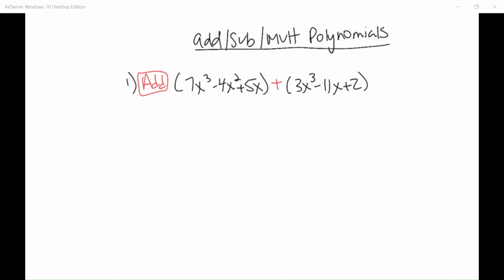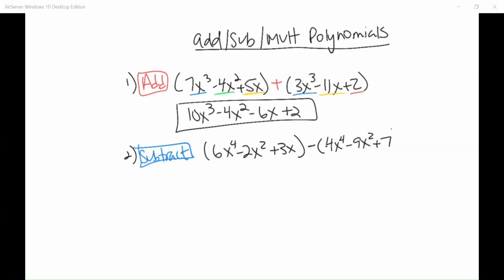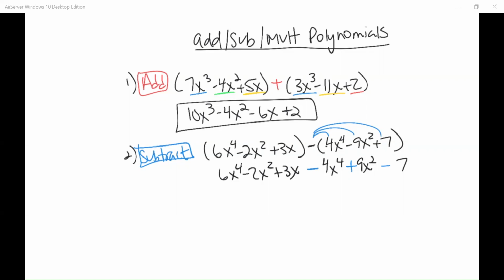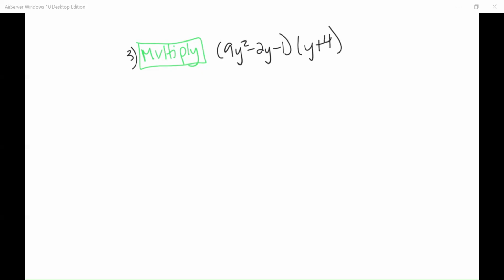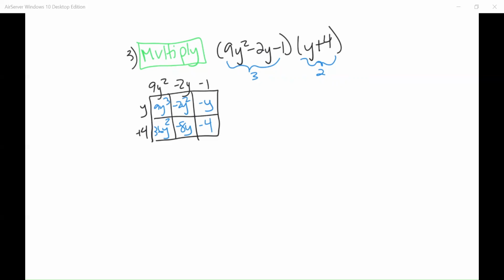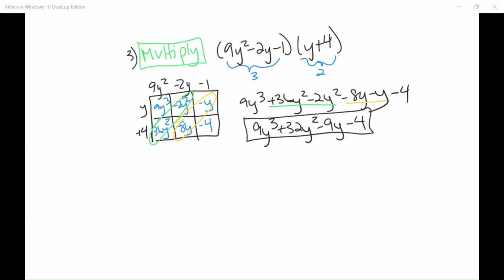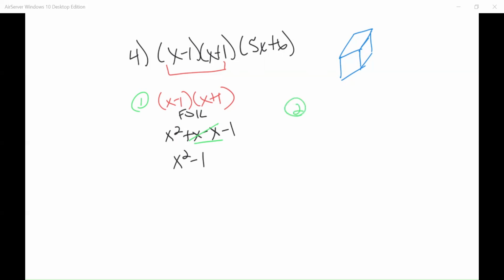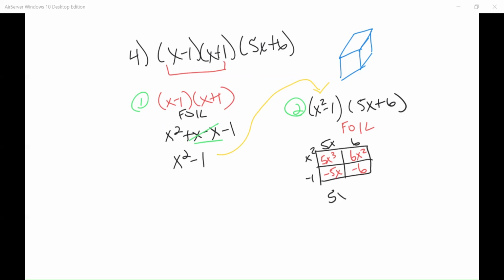Add Sub Multiply Polynomials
Learn how to add, subtract and multiply polynomials.